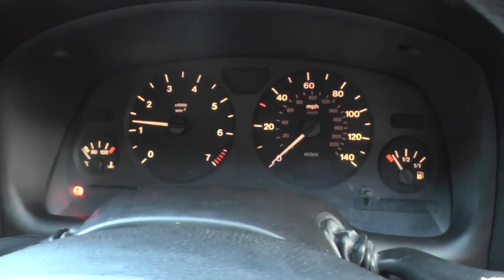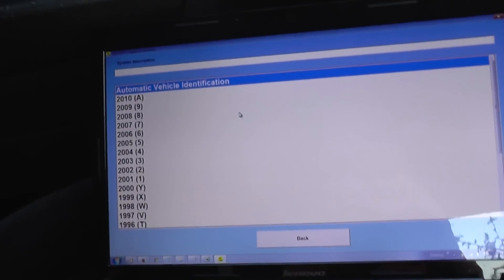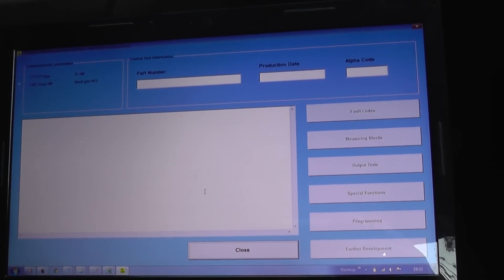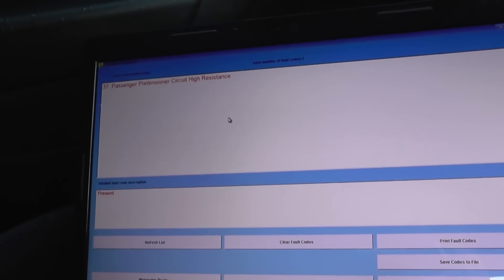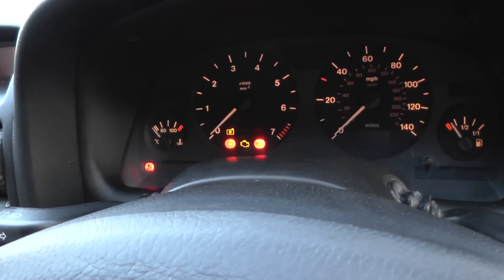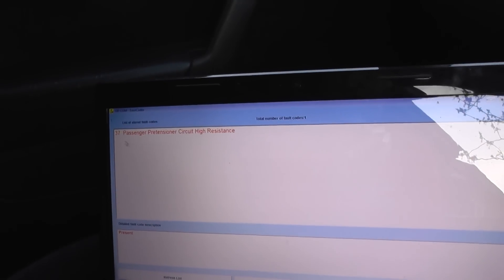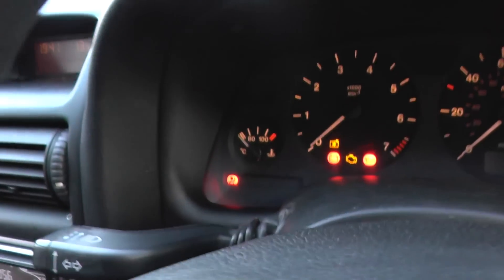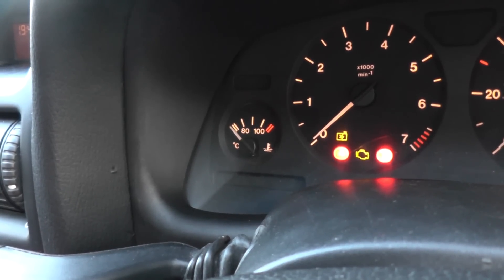Reset Airbag Warning Light Using OP COM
To get the latest OPCOM diagnostic scanner with full install instructions